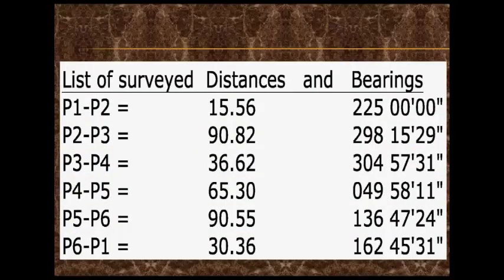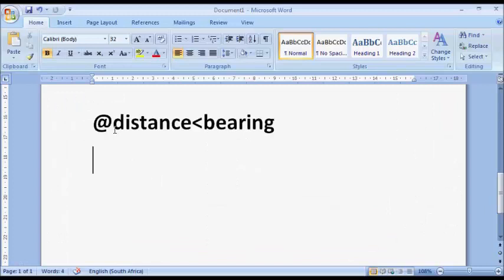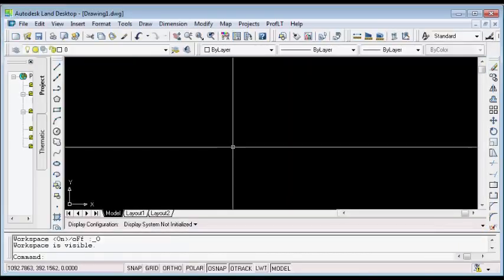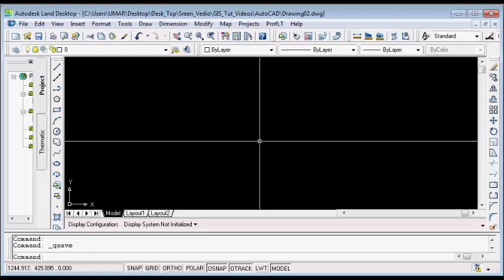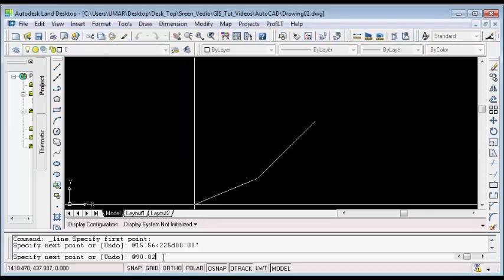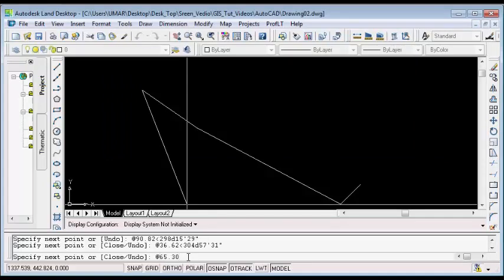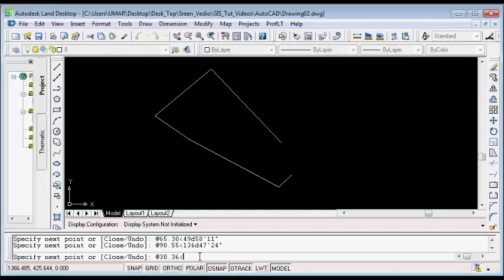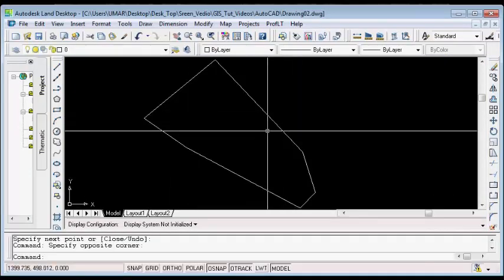02 Plotting Bearings and Distances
In this video, you will learn to plot Bearings and Distances in AutoCAD 2004.

If you use compass for your surveys, then this video is how to plot/draw those data you have collected from site.